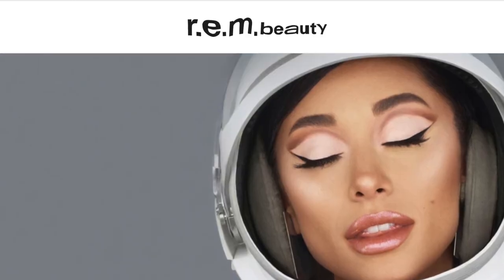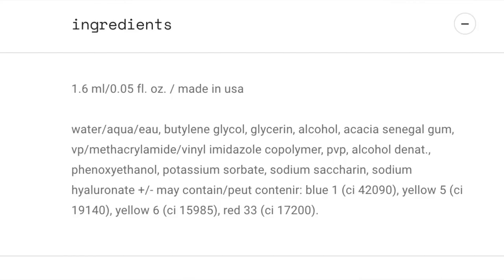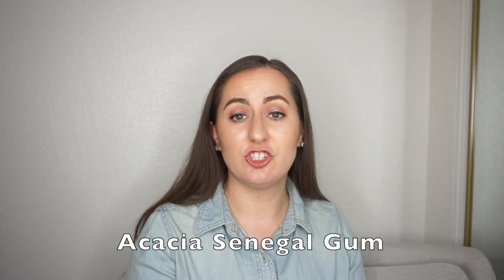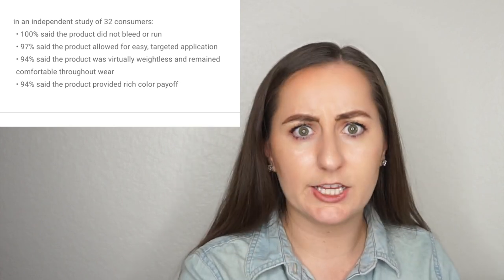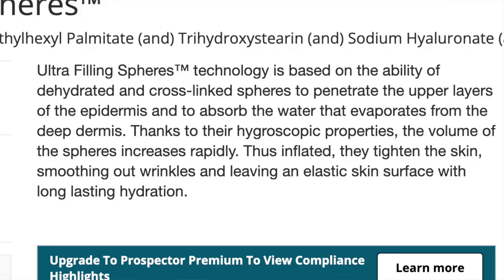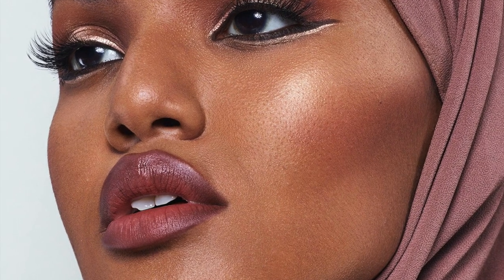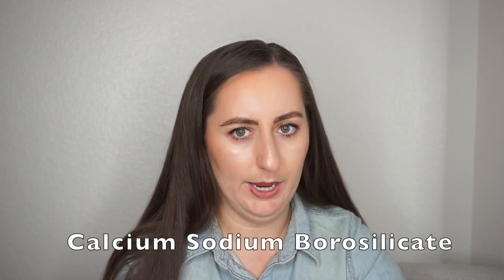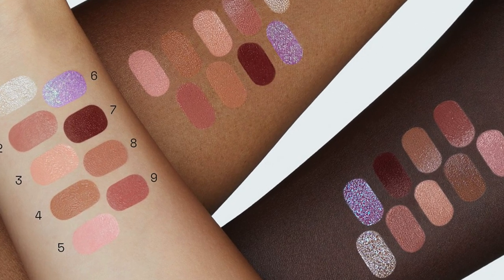Chemist Thoughts Ariana Grande's REM Beauty LIP GLOSS, LIPSTICK, LIP STAIN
We're Doing a REM Beauty First Impressions based on the ingredients.  I will tell you what the ingredients do in the Ariana Grande Makeup Line Lip Products and how I believe that affects the performance of the REM Beauty Makeup.  We're going to cover the REM Lipstick, REM Lip Glosses, and the REM Beauty Lip Stain Maker.

Lancome TIU Longwear Foundation
Benefit Boi-Ing Creaseless Concealer
Tarte Lights Camera Lashes Mascara
KVD Tattoo Liquid Liner
Fenty Beauty Sun Stalk'r Bronzer
Wet N Wild Color Icon Blush
Jaclyn Hill Highlighter
Haus Laps RIP Lip Liner in Myth

0:45 Practically Permanent Lip Stain Marker
6:23 Utmost Importance Plumping Lip Gloss
10:01 On Your Collar Plumping Lip Gloss
14:29 On Your Collar Matte Lipstick